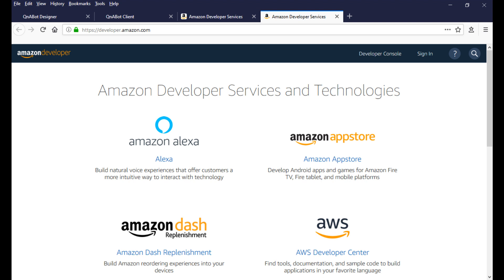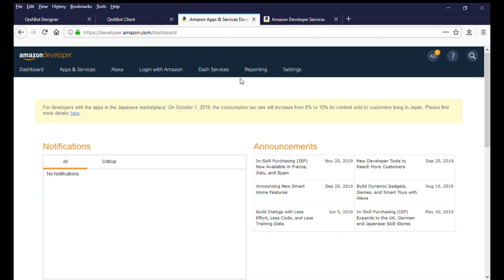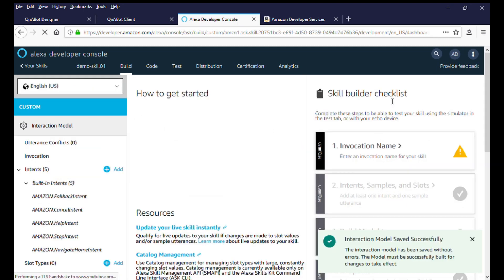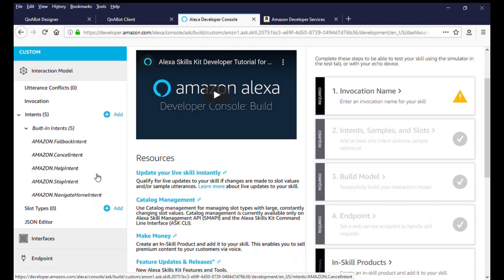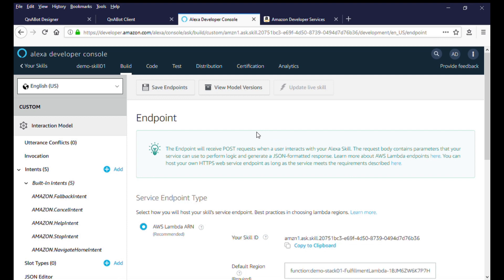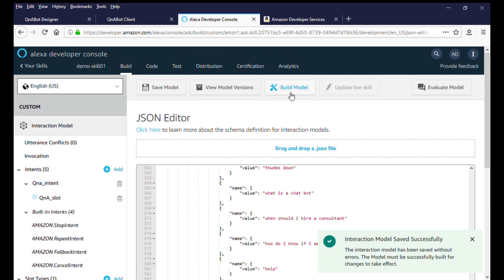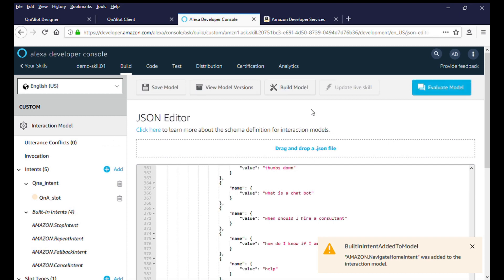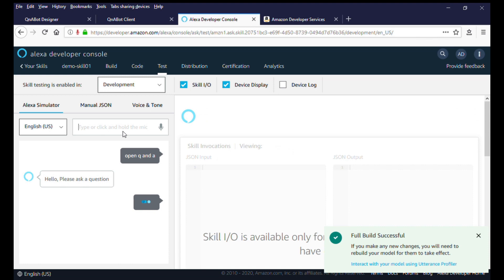Creating a Alexa Experience from Q&A Chatbot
The Q and A chatbot also makes it very easy to extend the experience using Alexa. You can easily create a Skill by following a few quick steps.